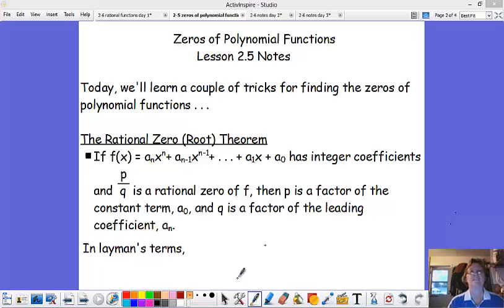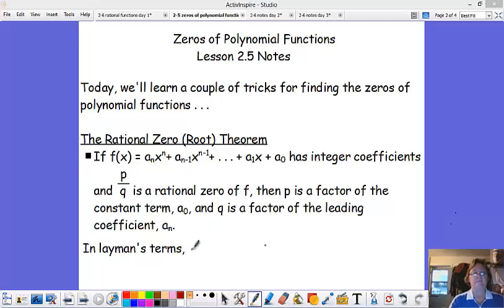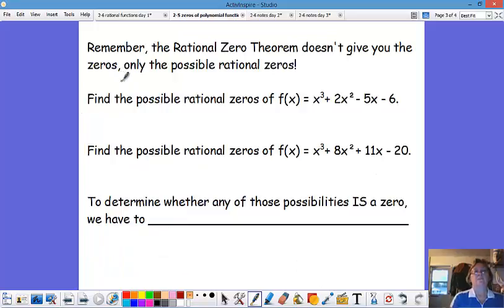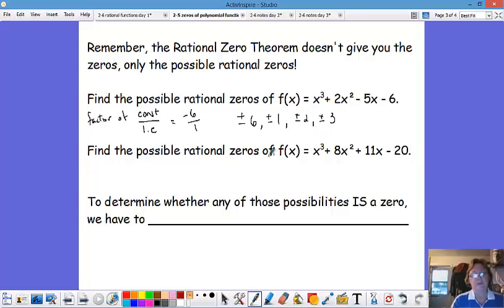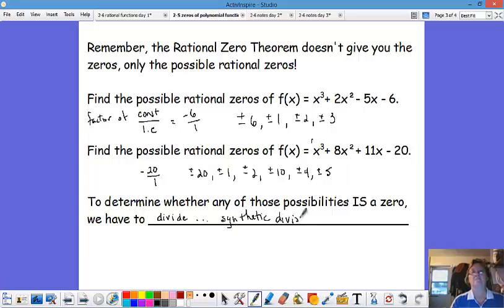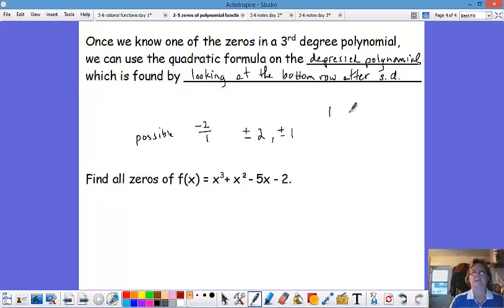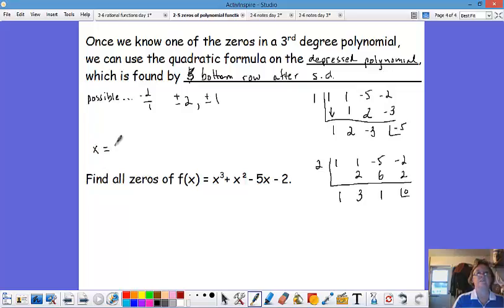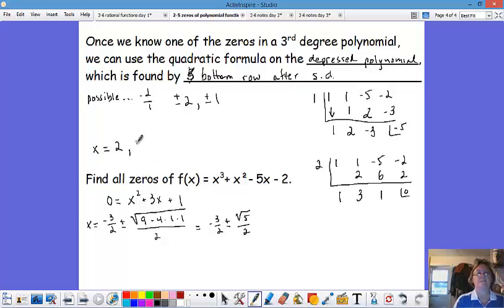trig lesson 2 5 video